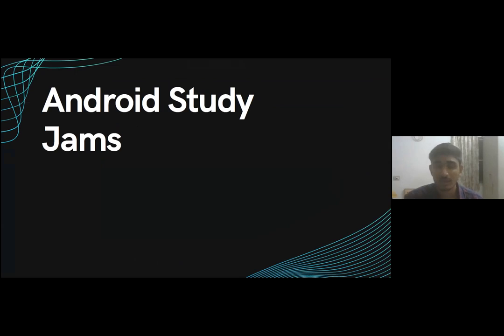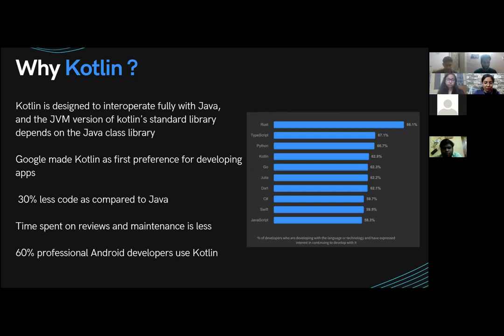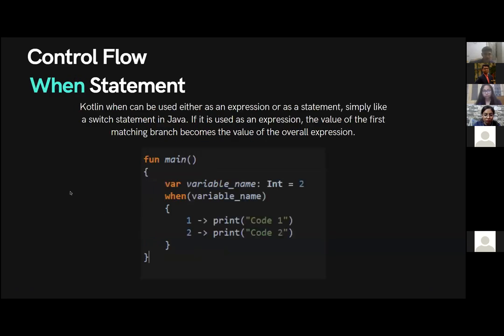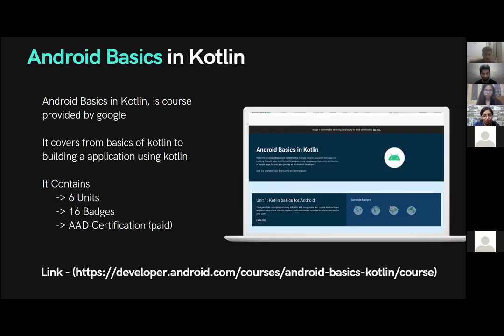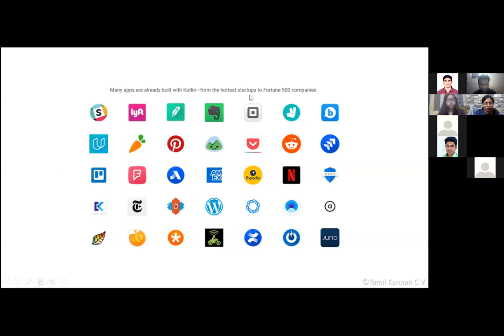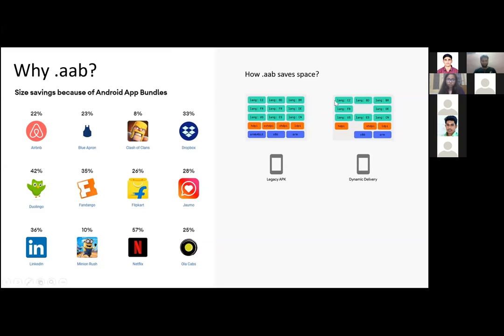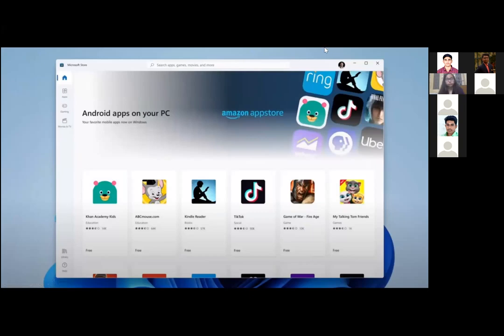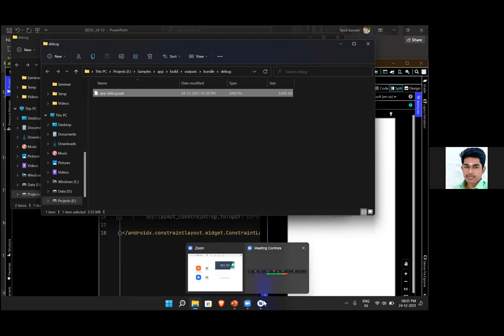Google's Android Study Jam 2021 Day 1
Day 1 - Android Event